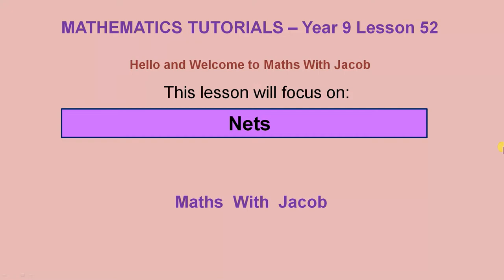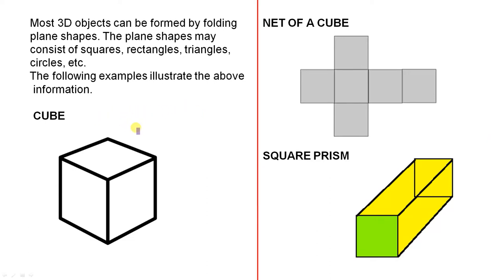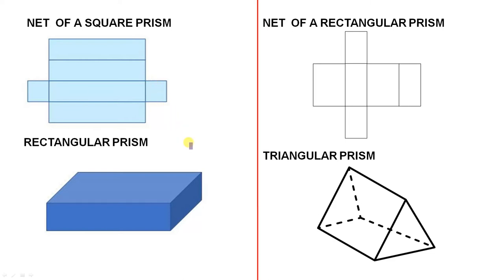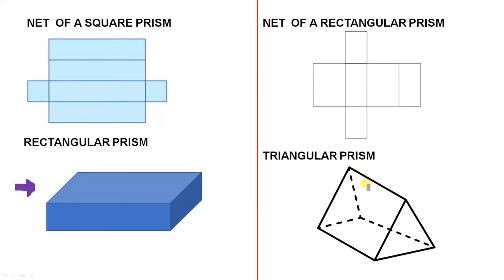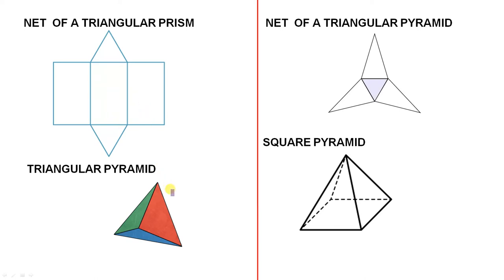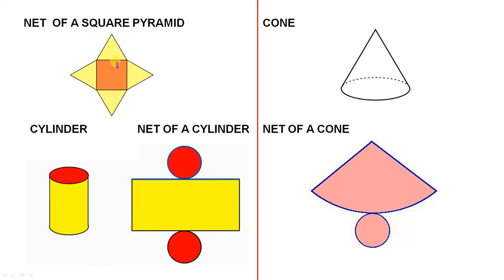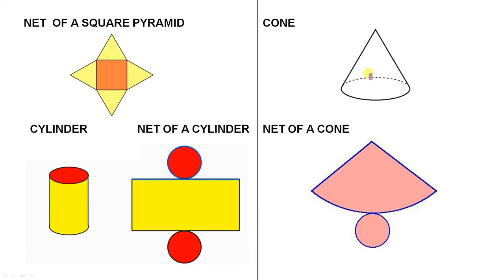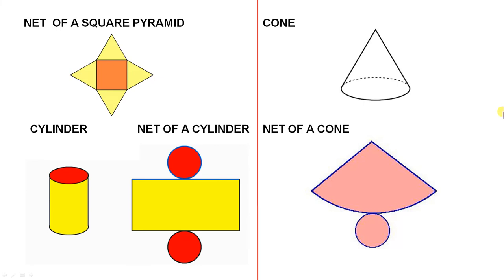Nets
This video explains the concept of nets as they relate to 3D objects.